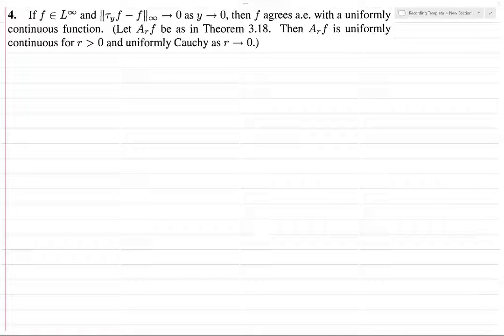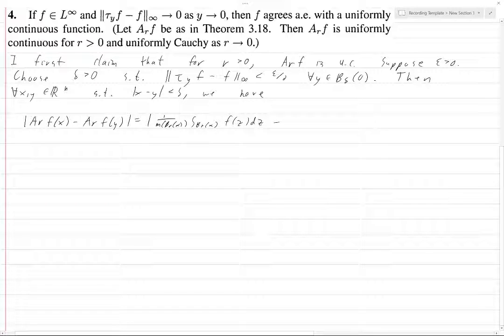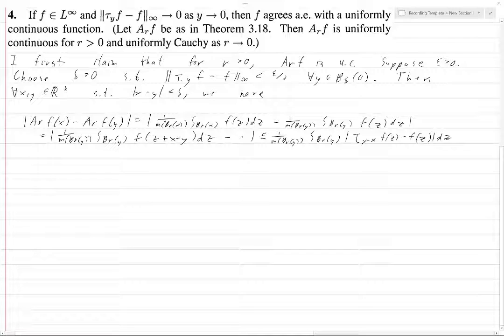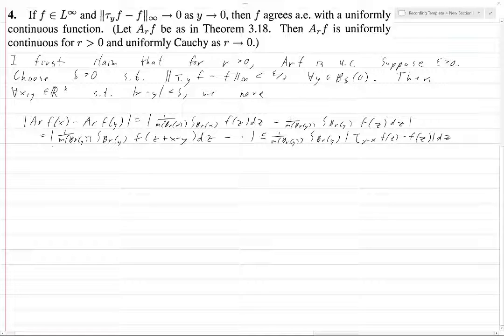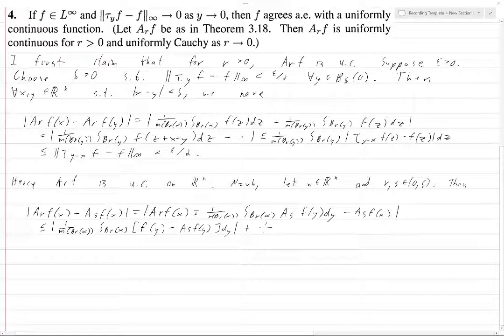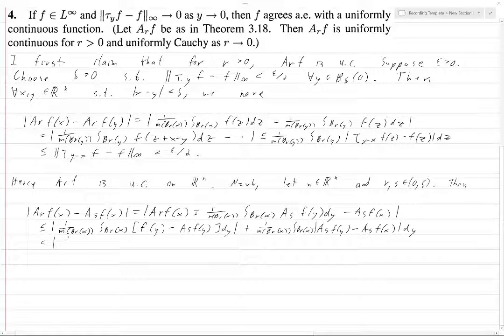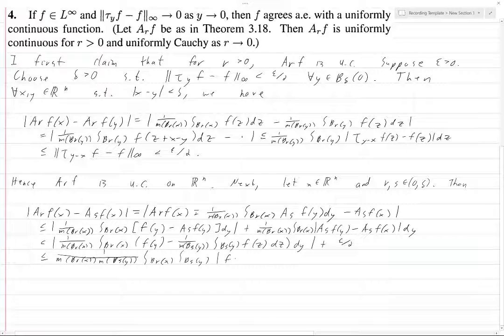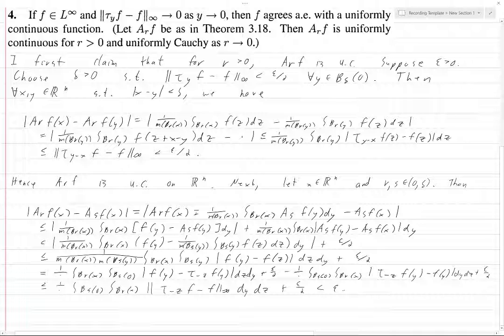Folland Chapter 8 Exercise 4